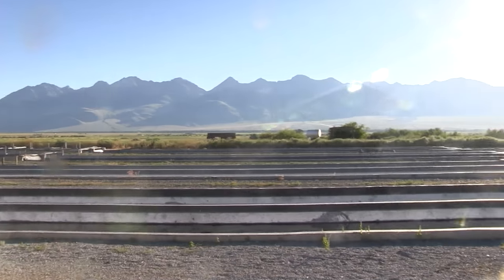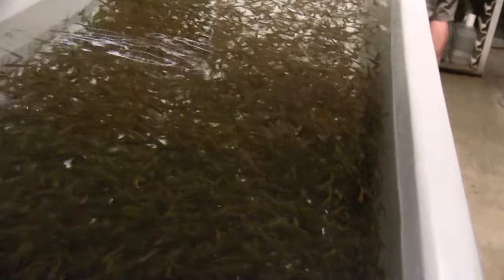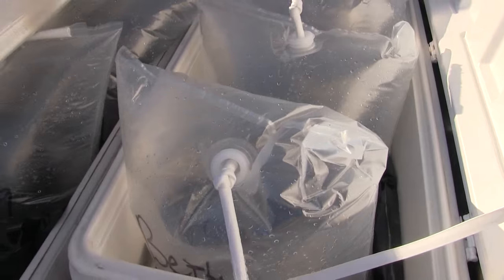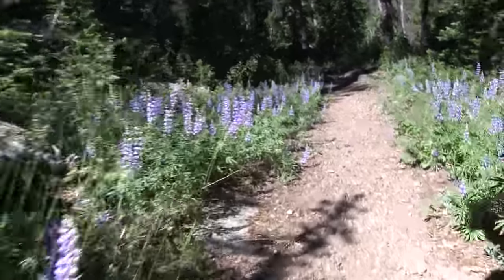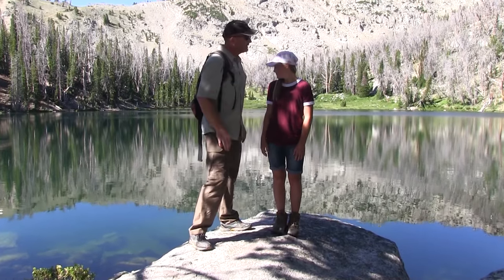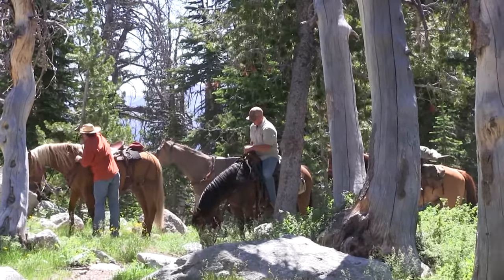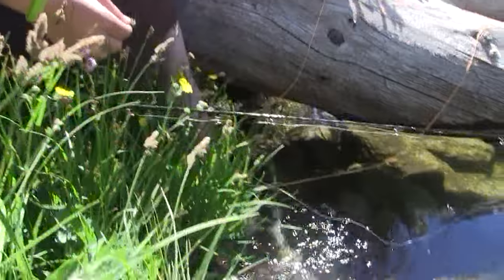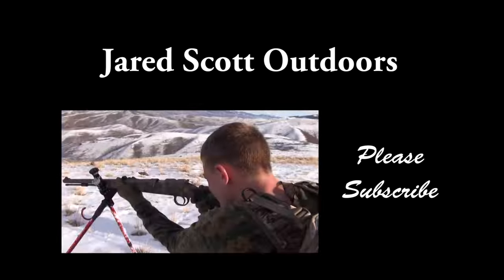Fishing at Bella's Lakes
Join us as we tag along with Idaho Fish and Game to stock Bella's Lakes with 1,500 Yellowstone Cutthroat Trout. See where these fish are reared and how they get to these high mountain lakes.

music credit
"Way Out West" by Rod Gilstrap - Topic on Jun 17, 2016